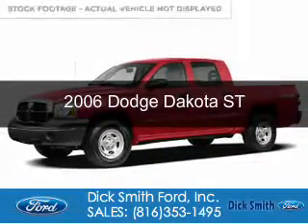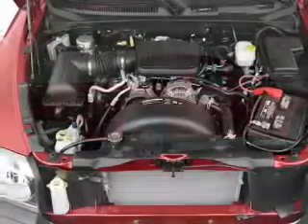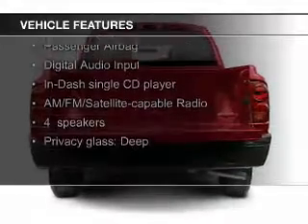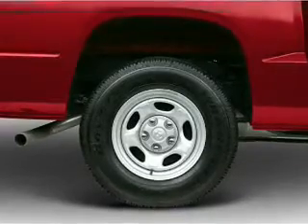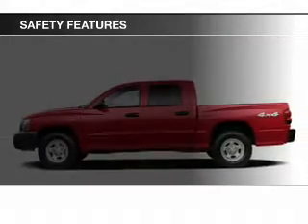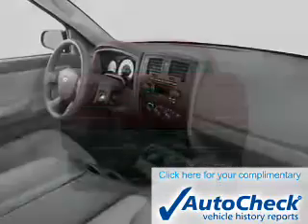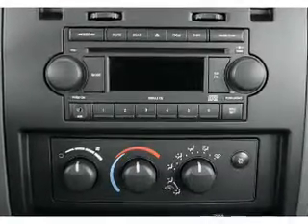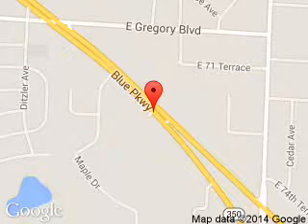2006 Dodge Dakota - Raytown MO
Phone:
Year: 2006
Make: Dodge
Model: Dakota
Trim: ST
Engine: 3.7 liter 6 cylinder 12 valve
Transmission: Automatic
Color: Red
Mileage: 92612
Address:
9505 East Hwy 350